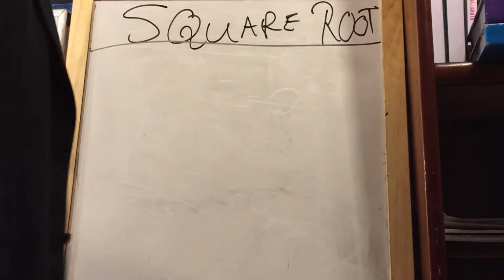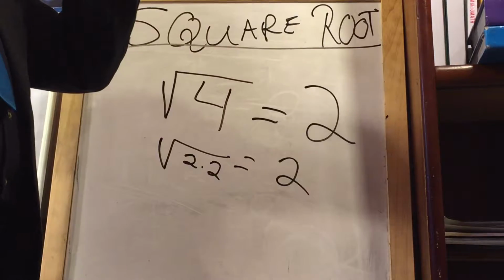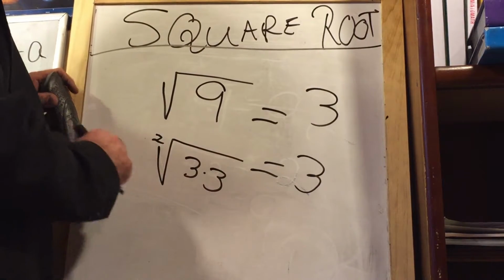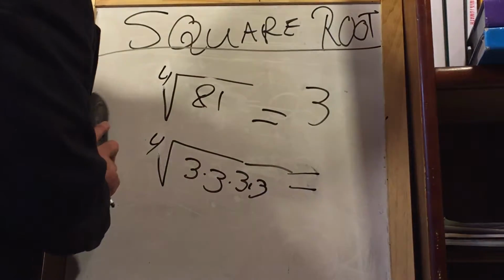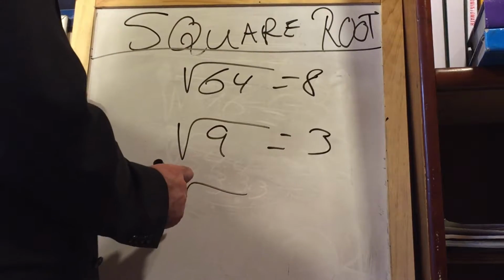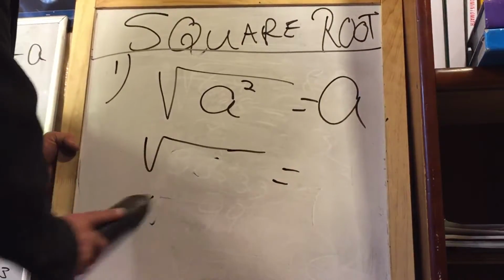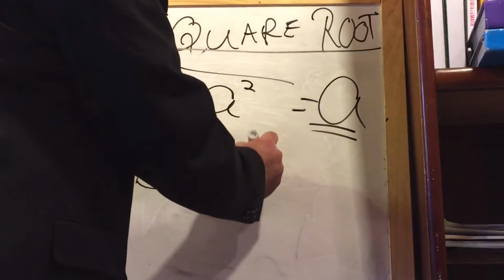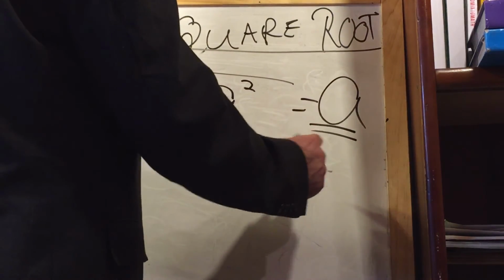SQUARE ROOT 1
SQUARE ROOT:LESSONS AND EXERCISE